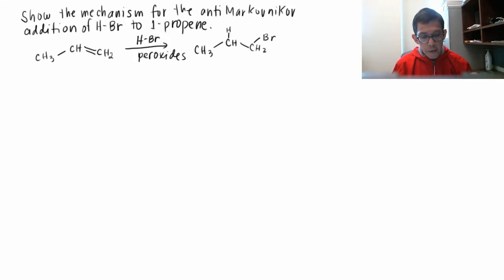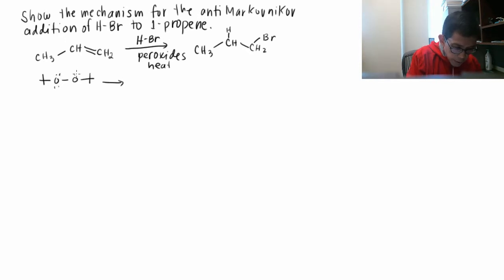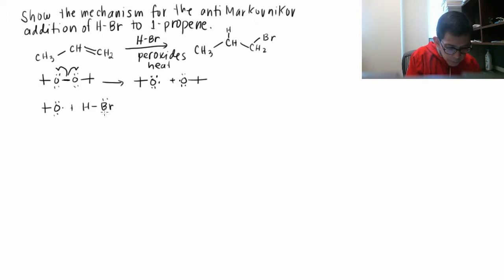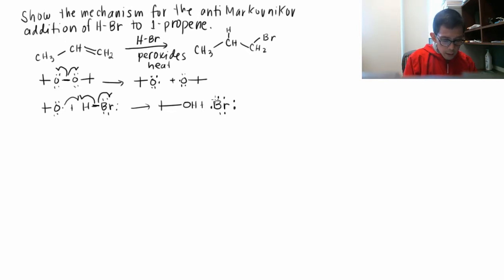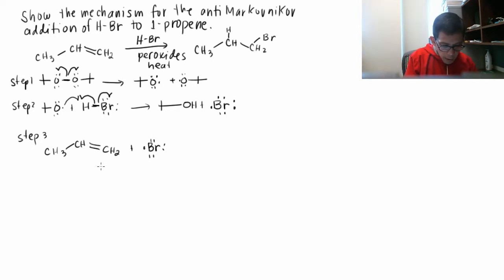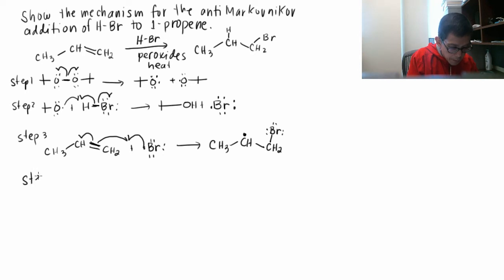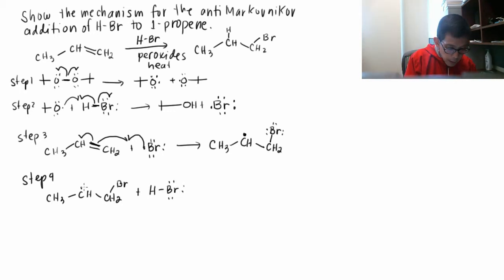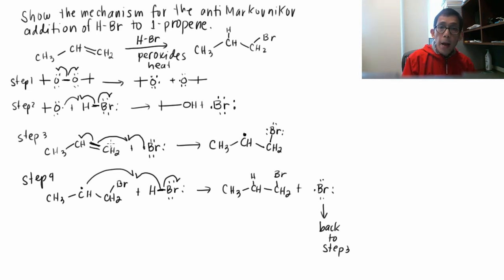antiMarkovnikov addition of HBr to alkenes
antiMarkovnikov addition of HBr to an alkene